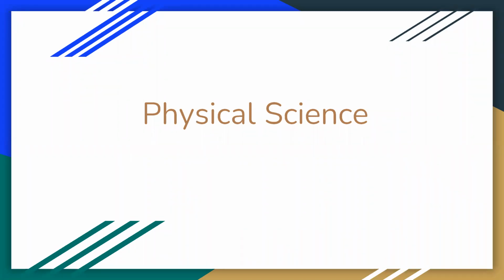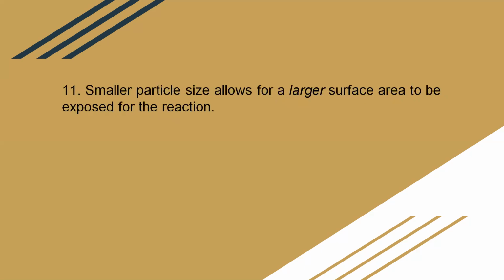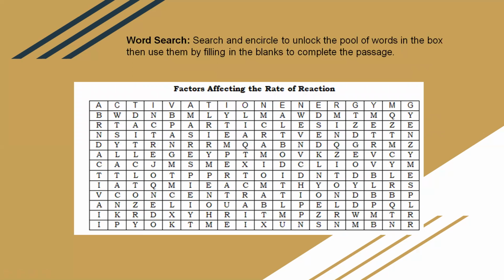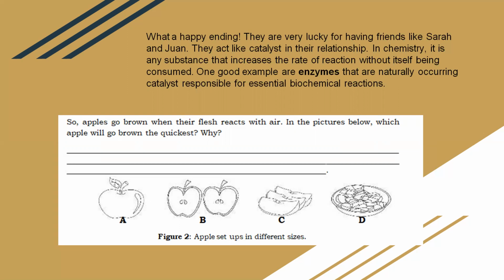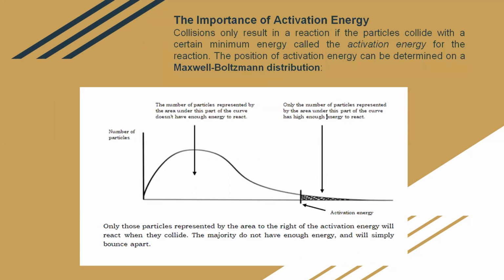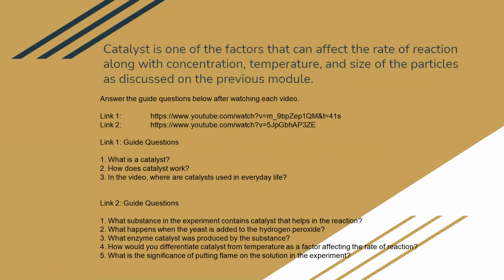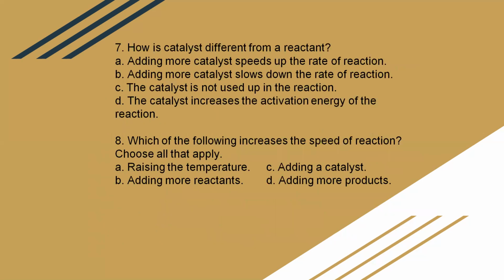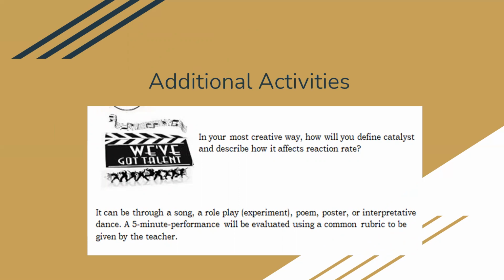PS W5 D2 D